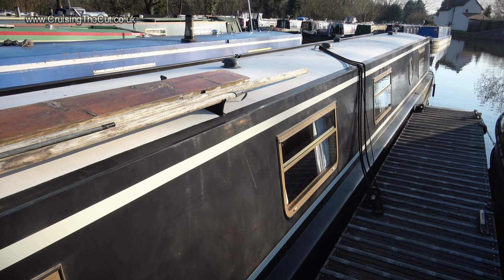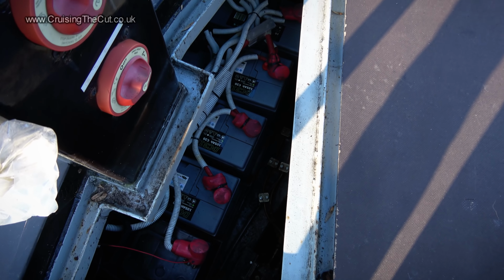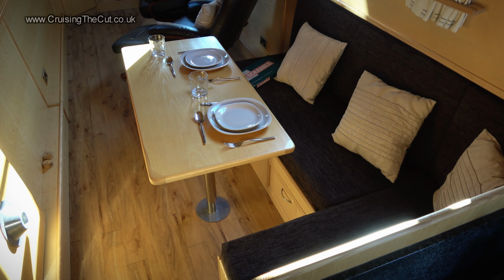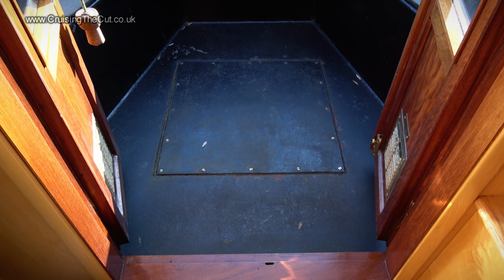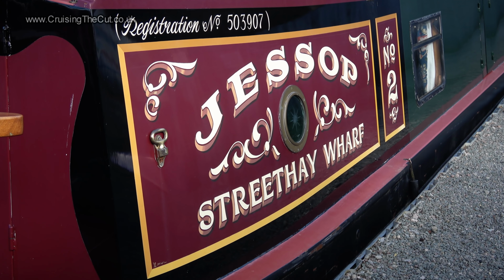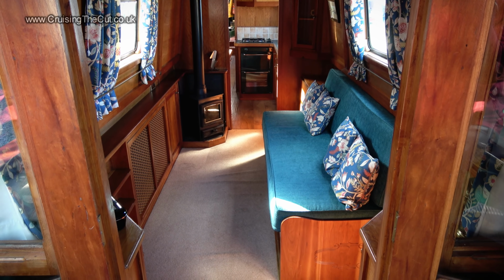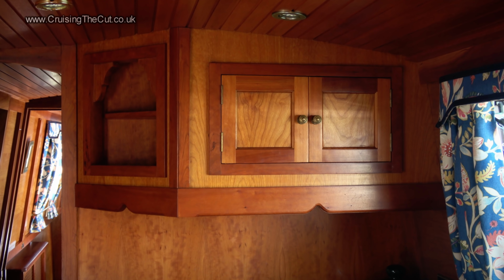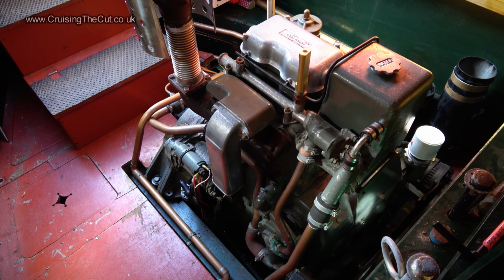166. Looking at narrowboats for sale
There's nothing finer than looking around other people's narrowboats so join me on this quest to find another narrowboat (as mentioned a couple of vlogs ago). Or not, as the case may be.